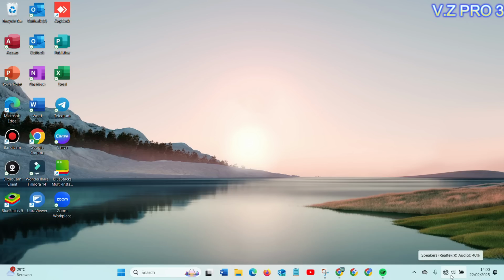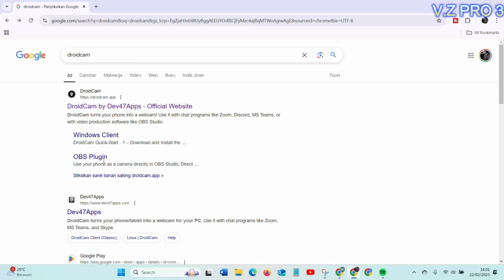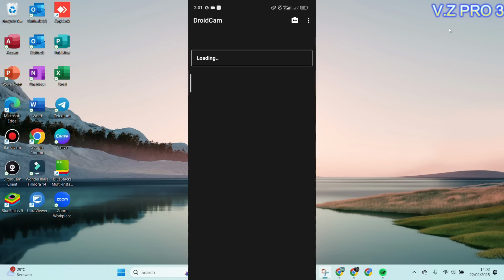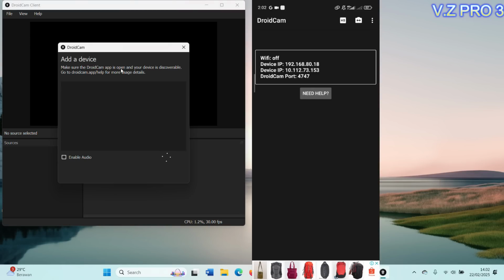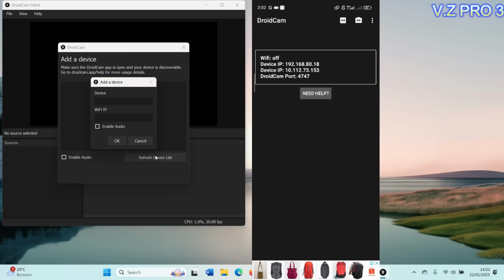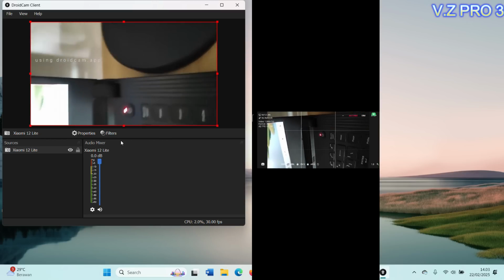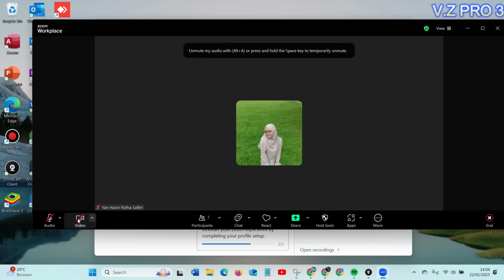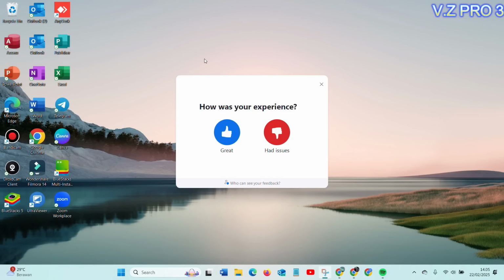How to Use Your Smartphone As a Webcam on PC or Laptop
Windows 11 now allows you to utilize your Android phone or tablet camera within any video application on your PC. With this capability, you can wirelessly harness the high-quality camera of your mobile device directly on your computer. Notable abilities include seamlessly switching between front and back cameras, pausing the stream during interruptions, and even enjoying effects provided by your specific mobile model.